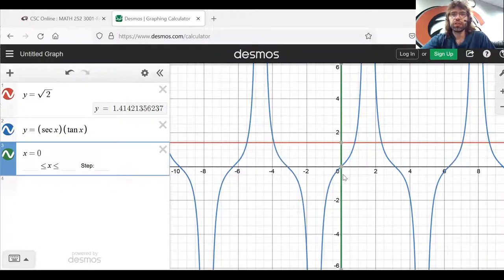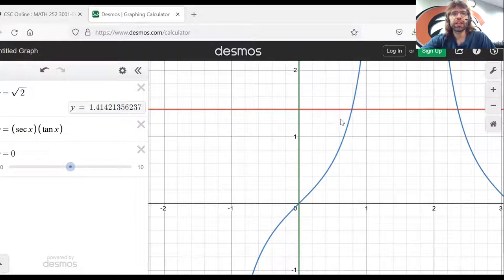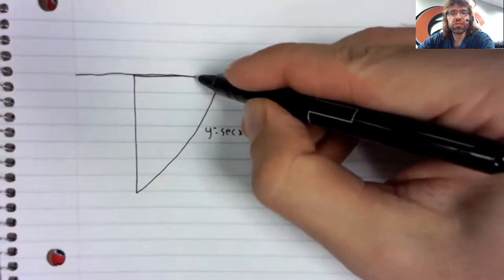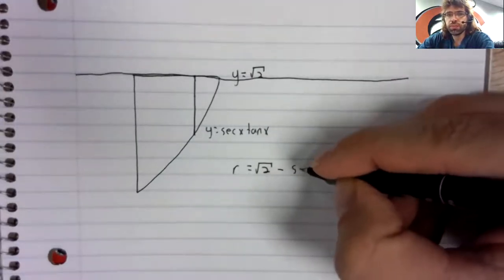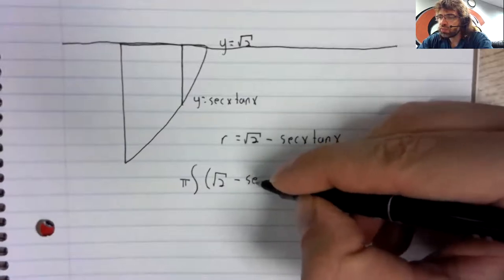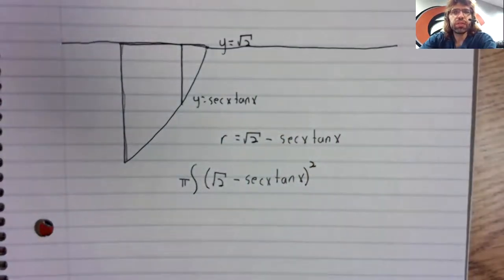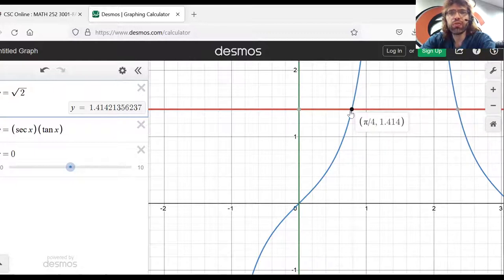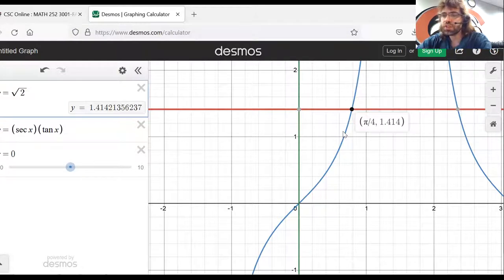C1 Section 6 1 #27 and 28